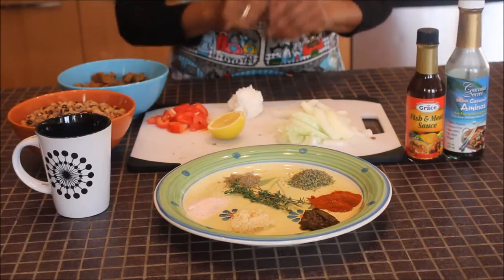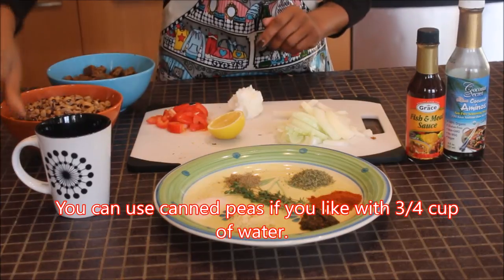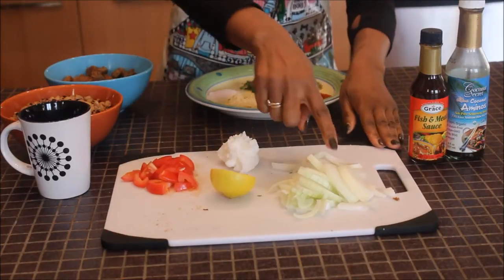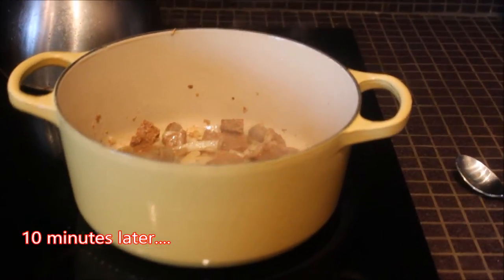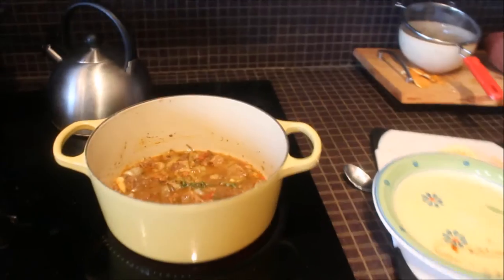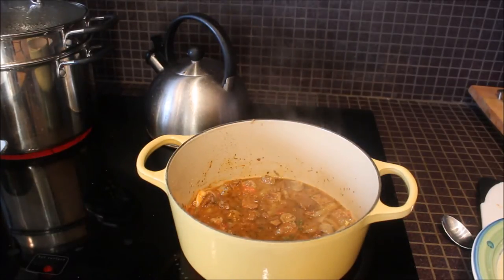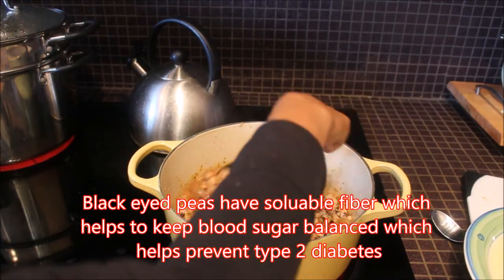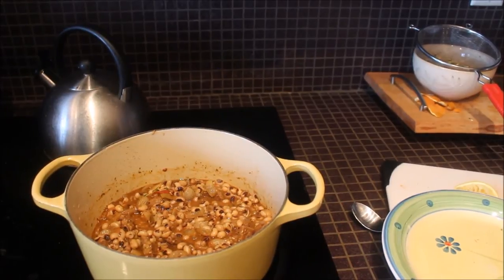Jamaican Stew Peas-Veggie Style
A veggie alternative to Stew Peas and Rice a popular Jamaican dish.  It's a spicy veggie dish that is sure to please the mouth proving that food can be delicious without meat!  You can serve the stew with rice, quinoa or roti.